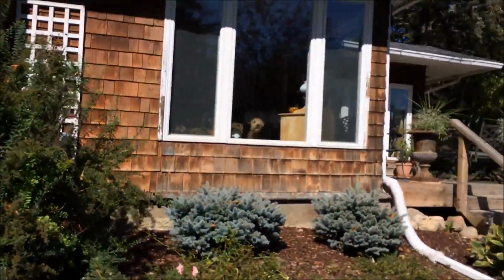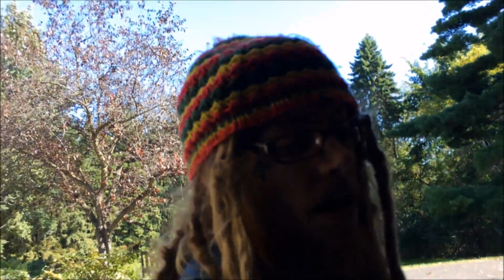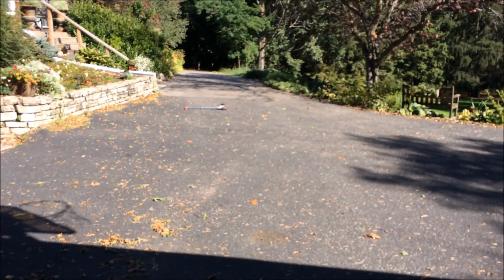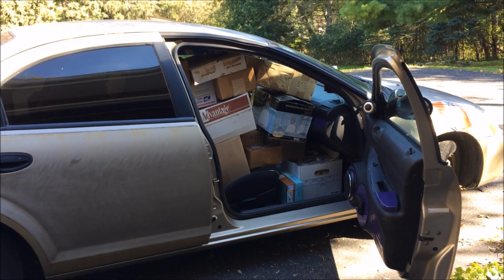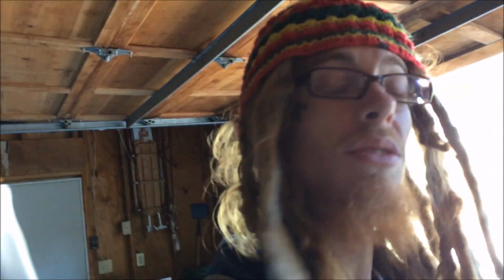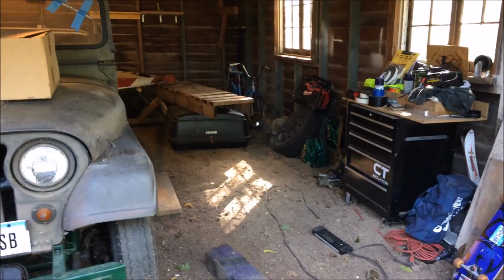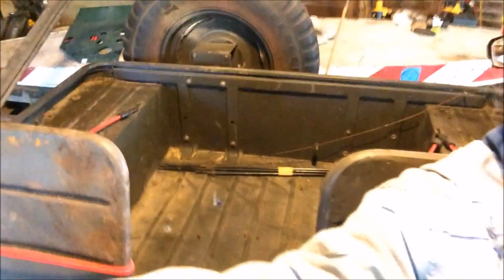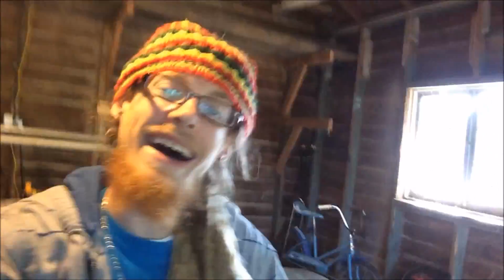Garage in the Woods Ep. 3 A couple boxes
Follow Pablo on his journey restoring a 1952 Willys Jeep, creating a ground pounding car audio build, and all the other shenanigans he gets into.  You might even meet some furry friends along the way.  He is not your average guy and this is not your average garage!